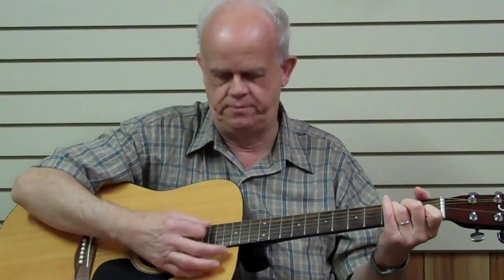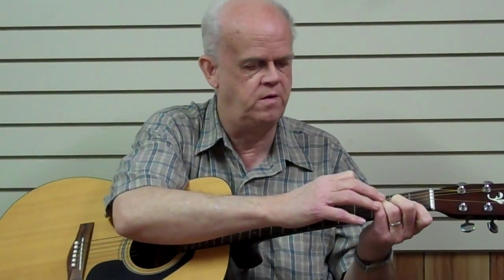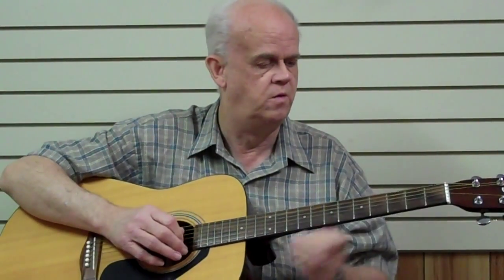Change Guitar Chords Quickly - Adult Guitar Lessons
38 free step-by-step beginner guitar lessons

Learn how to Change Guitar Chords Quickly. Easy beginner guitar lessons shows how.

Learning how to change guitar chords quickly takes practice.

In this video beginner guitar lesson, I am going to give you some tips on how to go about being able to change guitar chords quicker.

My name is Sam Lyons and I have been teaching beginner guitar lessons for over 36 years now. I have taught literally hundreds and hundreds of people to learn to play the guitar and I can teach you.

You will have full access to my complete proven beginner guitar lessons consisting of how to videos on learning to play guitar including guitar tips and tricks.

And best of all, it's Free for everyone.

Lets go play some guitar!!!

Sam Lyons
Guitar Instructor

My Favorite Gear:

Guitar Strings

Guitar Picks

Guitar Cables

Favorite Practice Amp

Reverb Pedal

Delay Pedal Sam Lyons (Best Beginner Guitar Lessons) is a participant in the Amazon Services LLC Associates Program, an affiliate advertising program designed to provide a means for sites to earn advertising fees by advertising and linking to Amazon.com. If you enjoyed my guitar tutorials, consider purchases from the above links as the help support this channel.